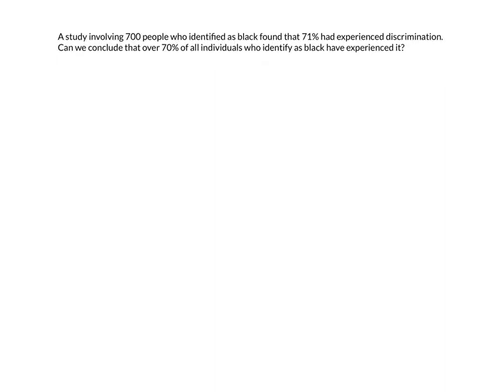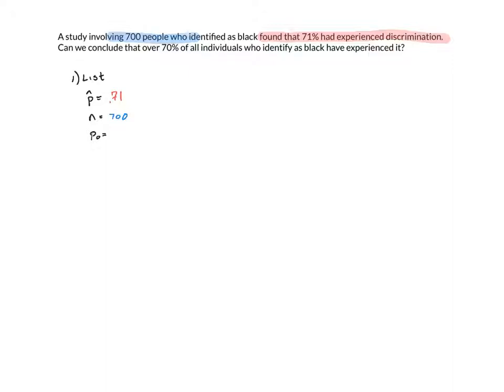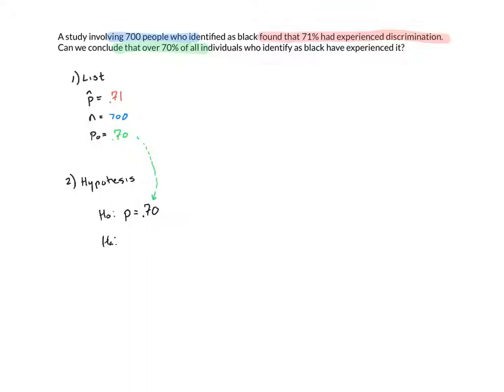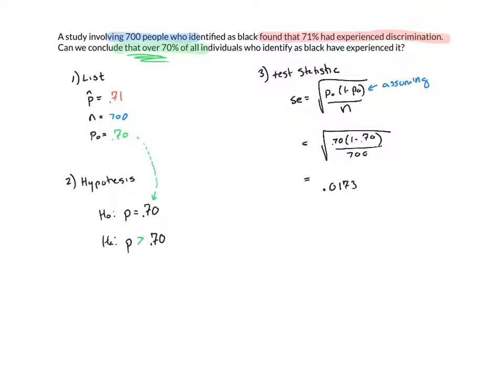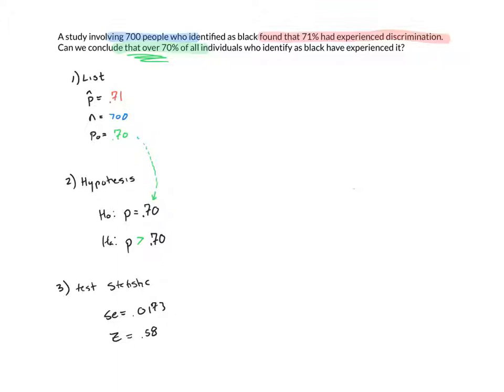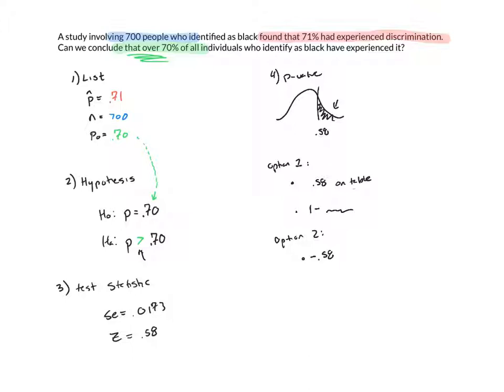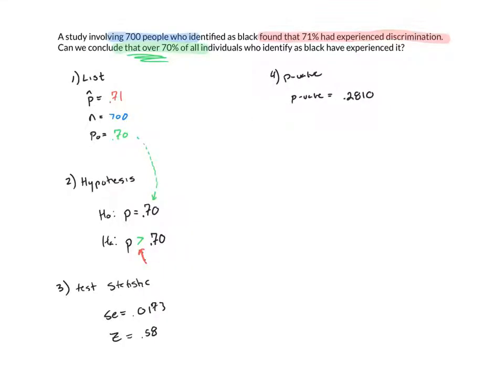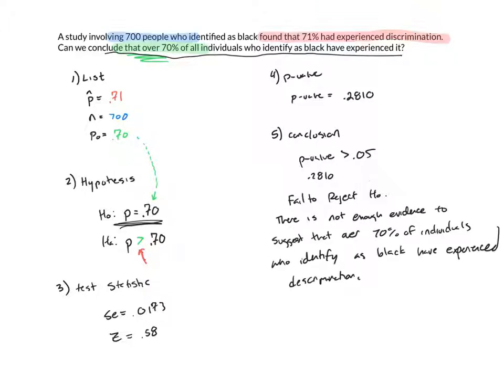Discrimination example 1pht hw